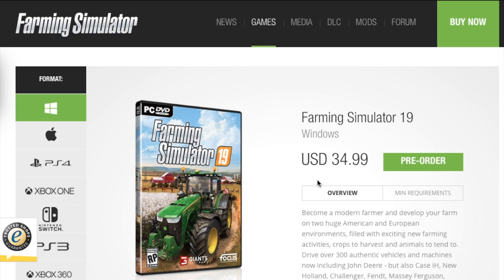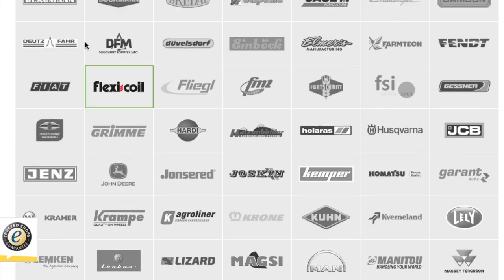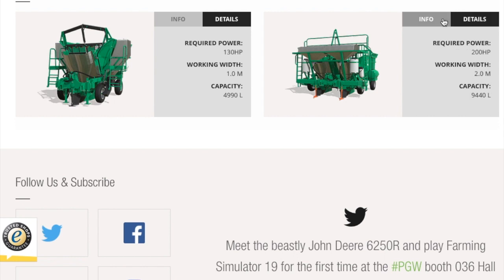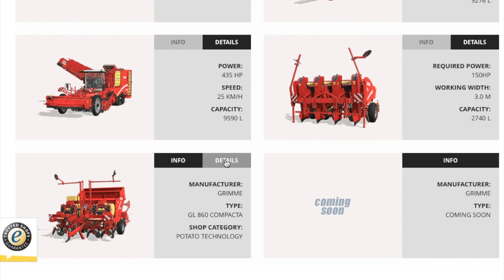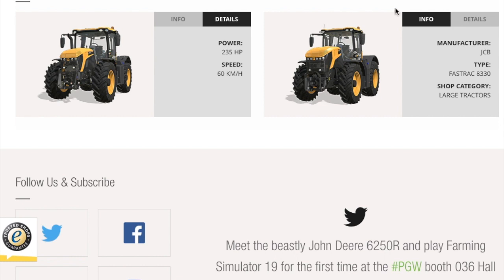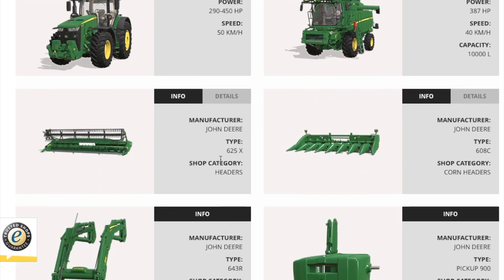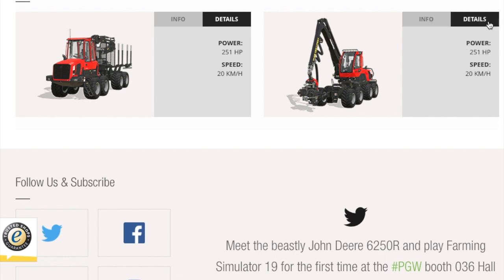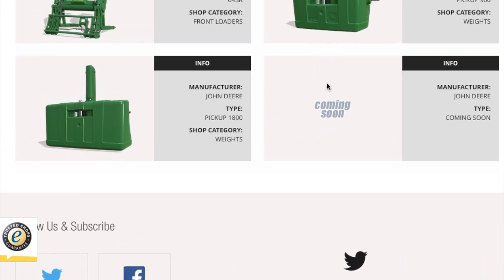Farming Simulator 2019 Analysis Ep.2